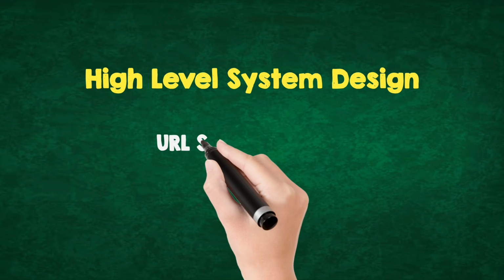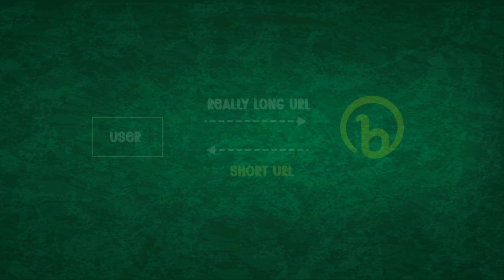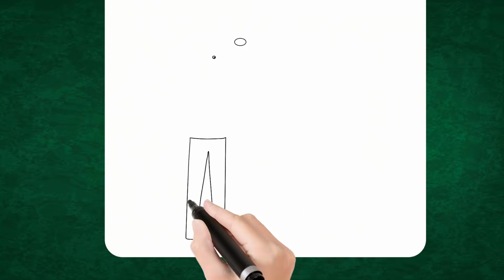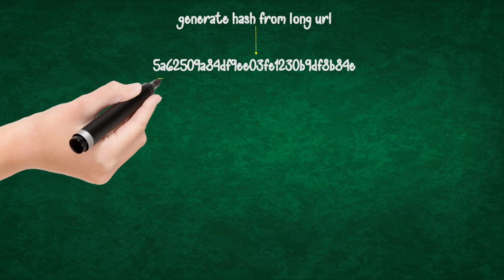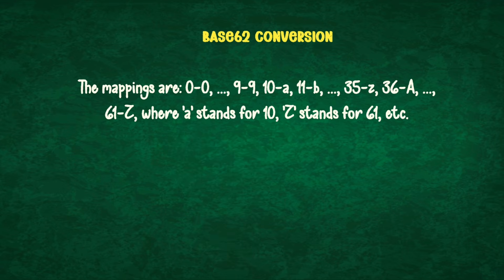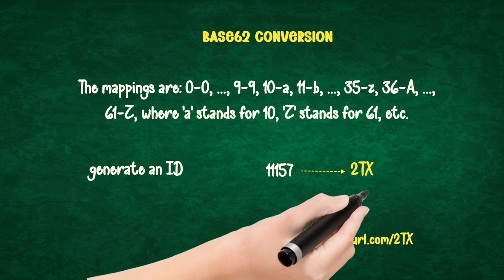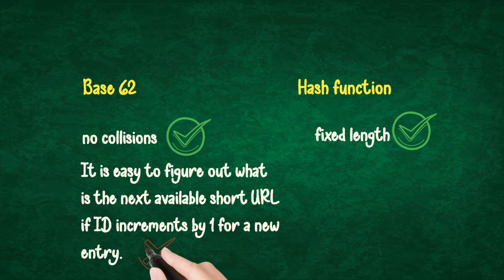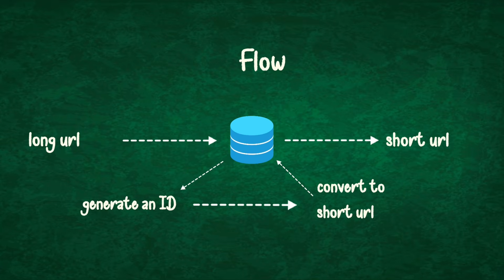URL Shortener | High Level System Design | Whiteboard animation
Understand url shortener's high level system design with the help of whiteboard animation.

url shortener system design
url shortener high level design
whiteboard animation
simple animation
easy to understand
beginner friendly
tinyurl system design
bitly system design
system design url shortener
design tinyurl
url shortener architecture
system design interview url shortener
system design interview question
faang system design
low level design vs high level design
hld example
backend system design
scalable system design tutorial
system design for beginners
system design case study